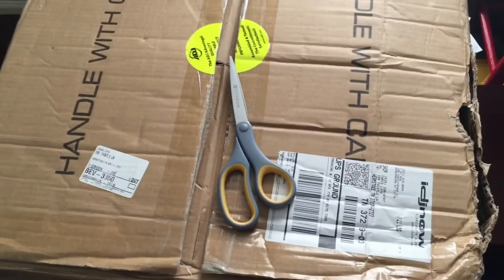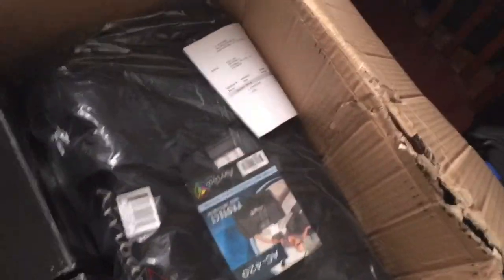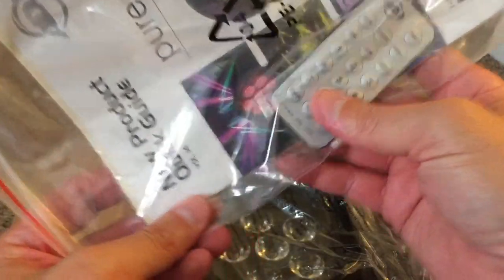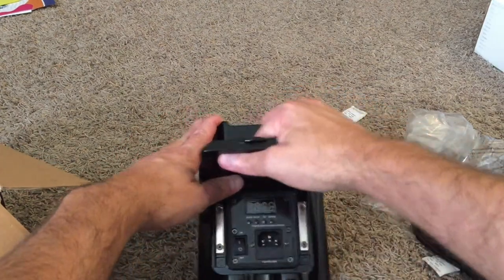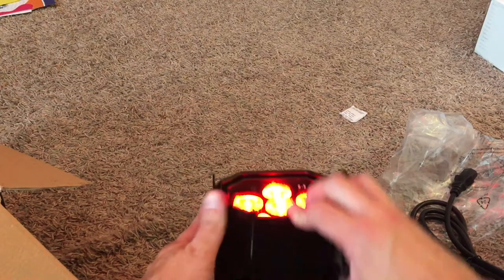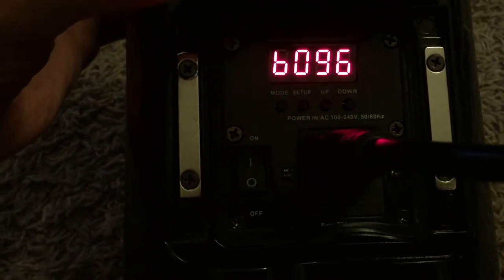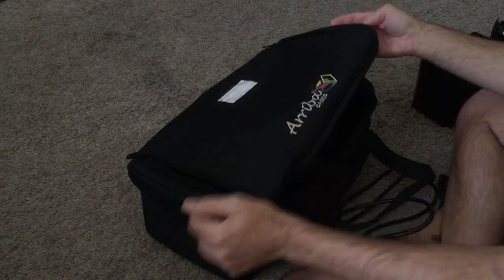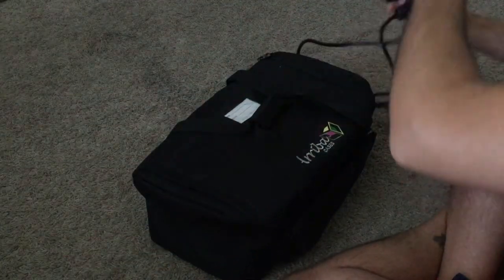ADJ Element QAIP Unboxing and Review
This is an unboxing and review of the ADJ Element QAIP and the Arriba AC 420 case.  This is a remarkable light with outstanding features.  Everything reviewed was purchased from Justin Schwarz at IDJNOW